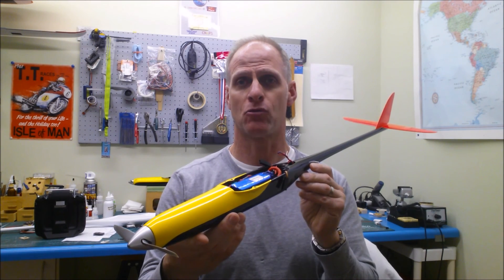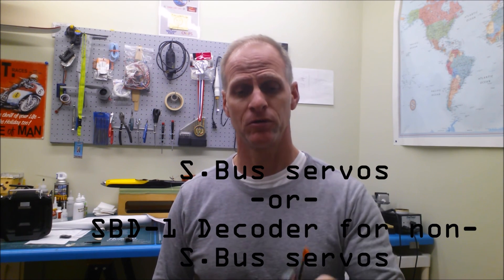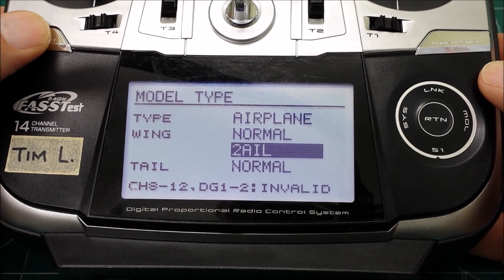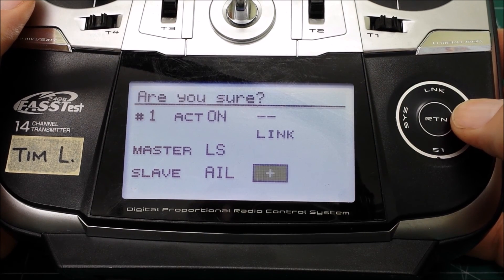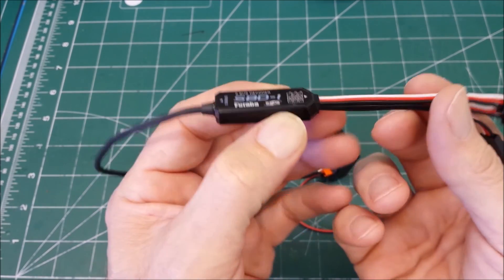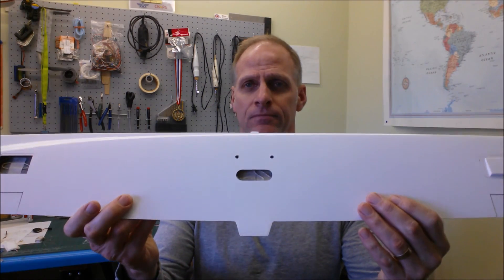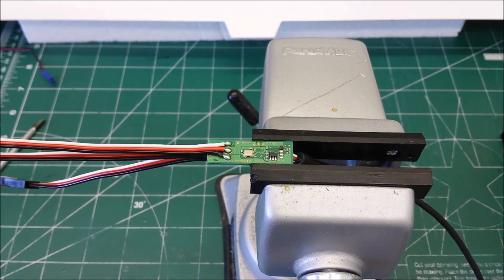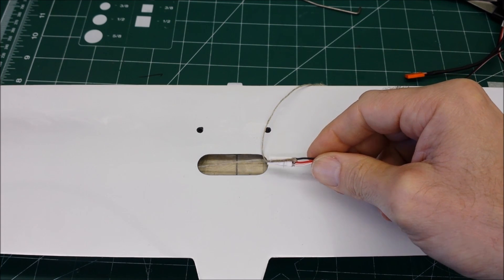Futaba S.Bus with the SBD-1 decoder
Using the Futaba R6303SB receiver with the SBD-1 Decoder and non-S.Bus servos for ailerons in an F5D pylon racing airplane.